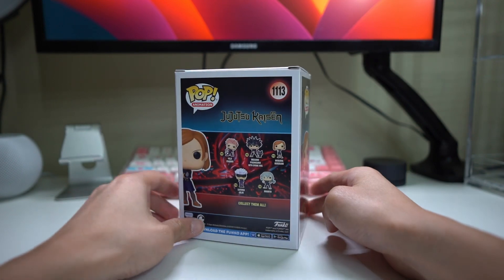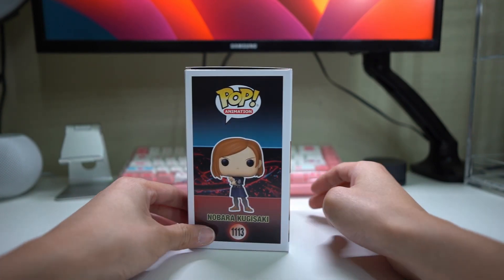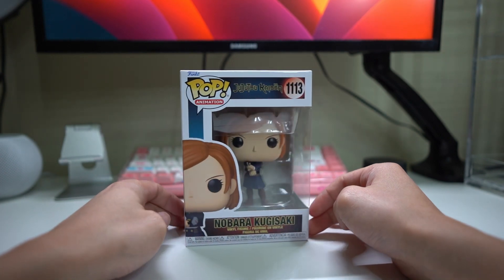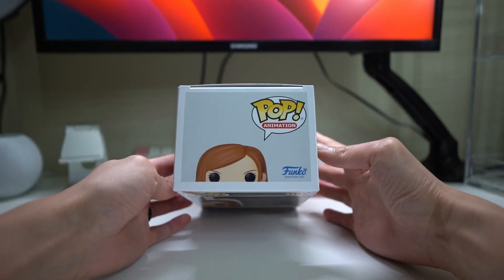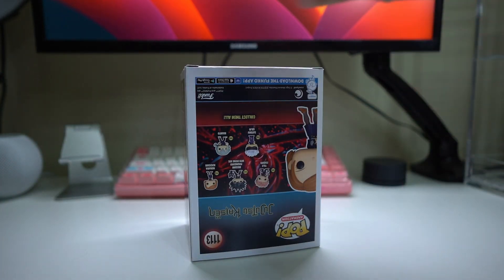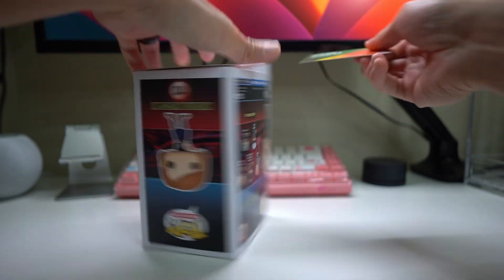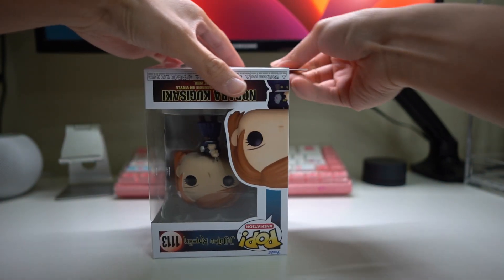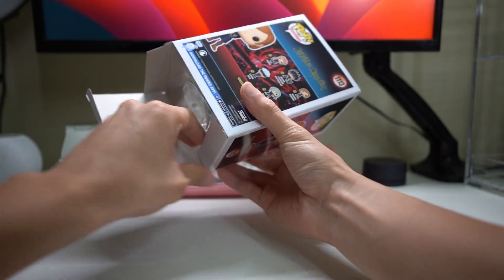Unboxing Nobara Kugisaki 釘崎野薔薇 with Hammer & Nails | Jujutsu Kaisen @OriginalFunko Pop 1113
Unboxing Nobara Kugisaki 釘崎野薔薇 with Hammer & Nails

Timestamps
0:00 Box
0:16 Unboxing
0:37 360 standing
0:58 360 one hand
1:14 Close ups
1:34 Outro